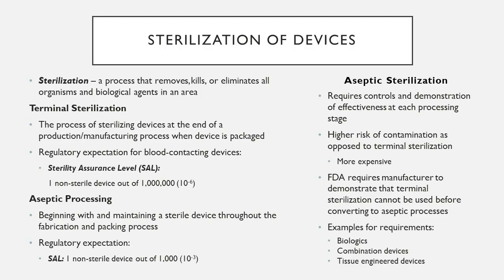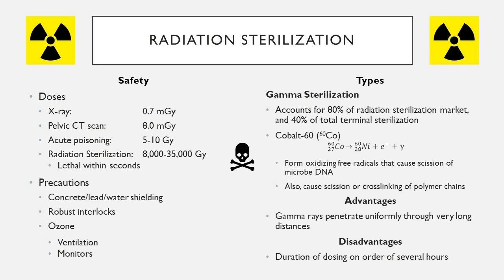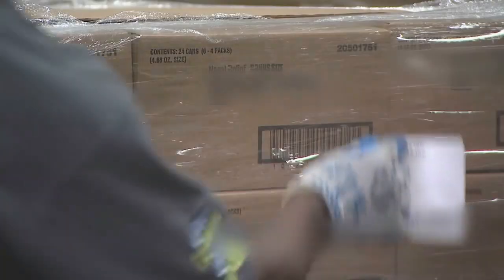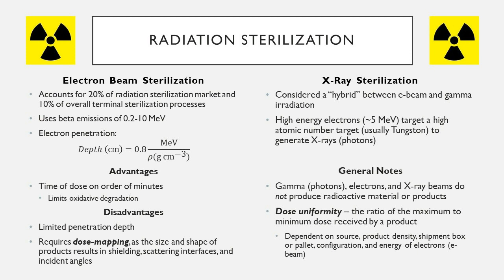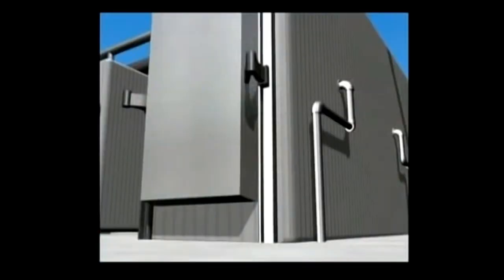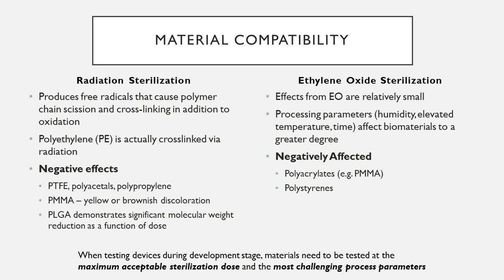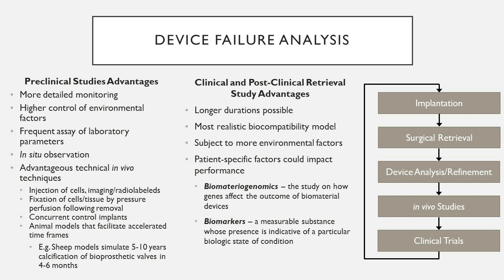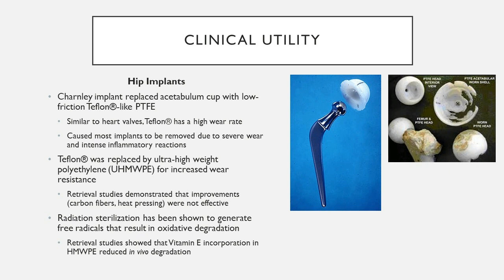Biomaterials - III.1 - Special Considerations